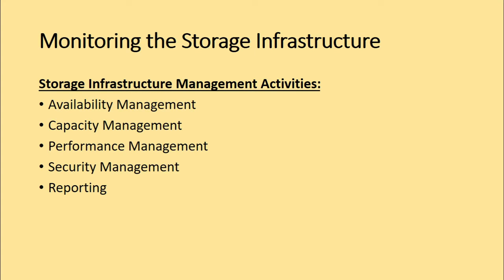VTU SAN (17CS754) STORAGE AREA NETWORKS [Securing and Managing Storage Infrastructure] (M5 L32)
This video provides information about Storage Infrastructure Management Activities and Storage Infrastructure Management in a Virtualized Environment